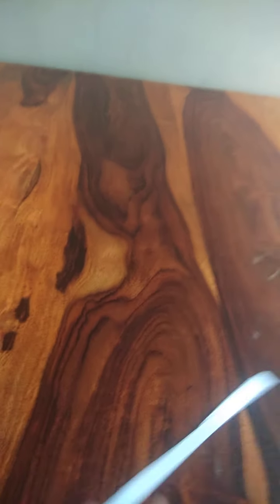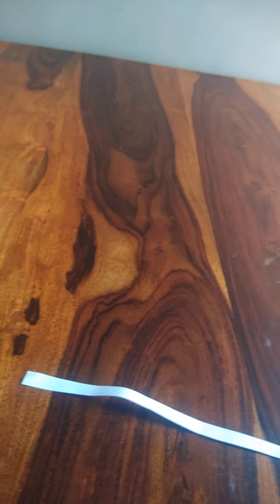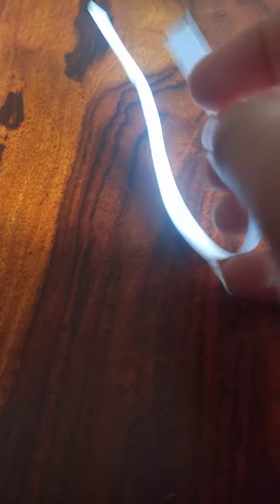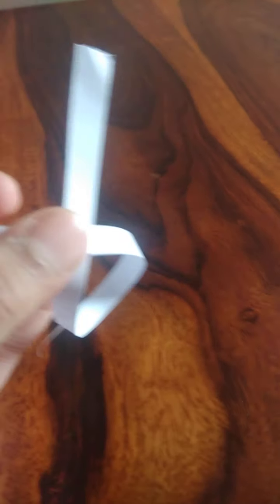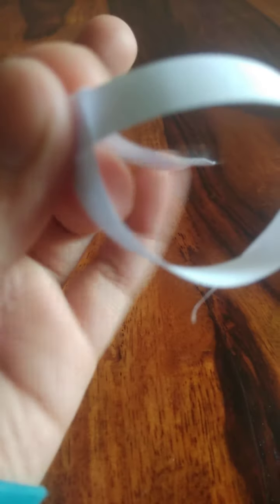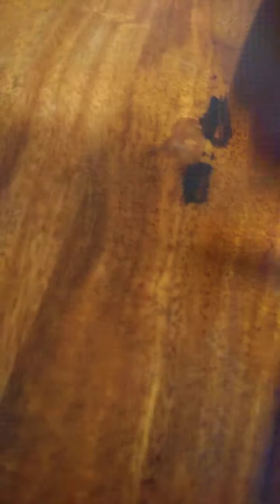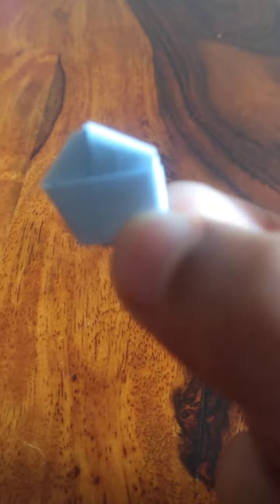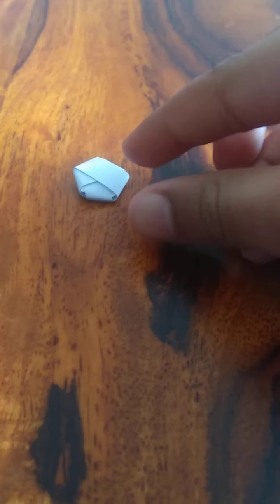plump star origami